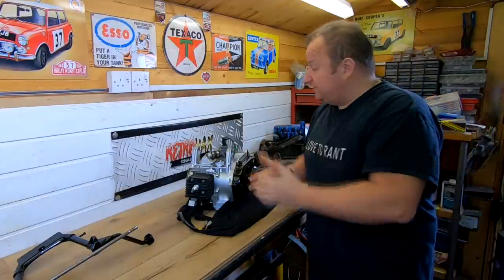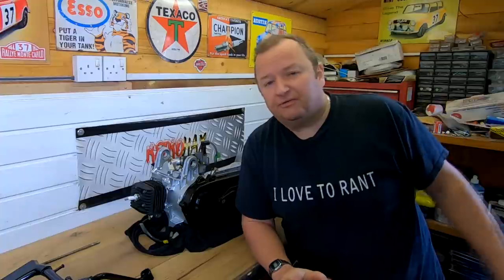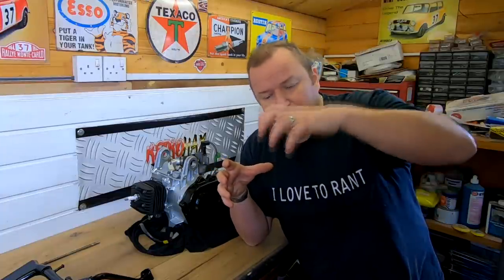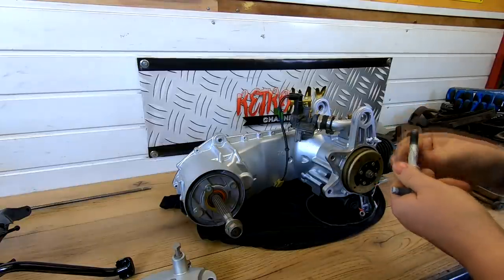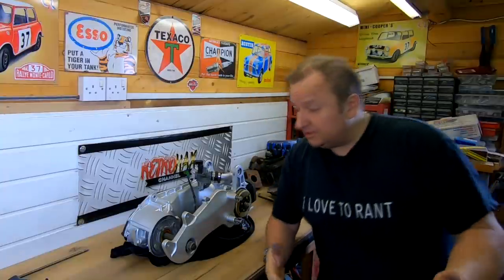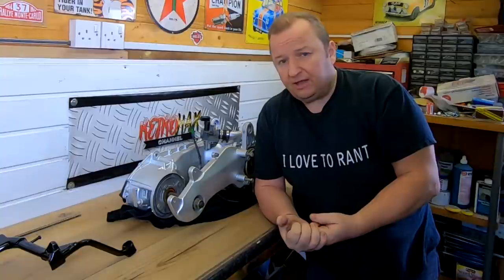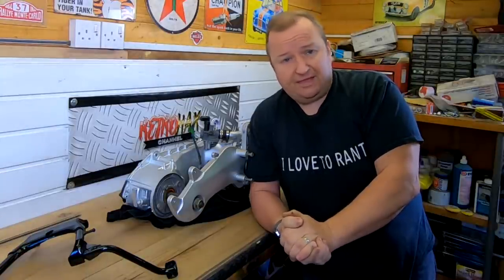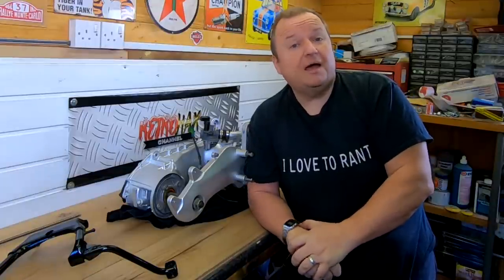Two Weeks No Videos - Where Have I Been TGB Scooter Update Vlog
I've not done a Retrorestore video for 2 weeks as we have been very busy so here's a little update TGB Vlog to keep you  in the loop as to what we've been up to and the lack of videos.

Retrorestore
MMXXI